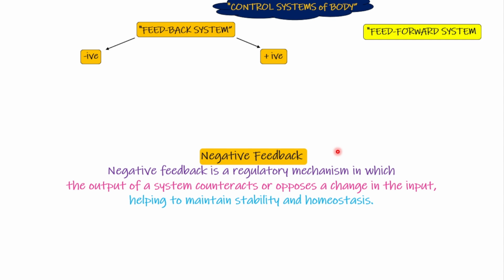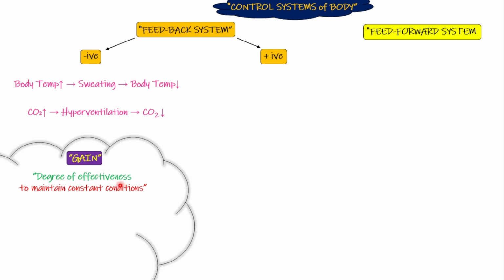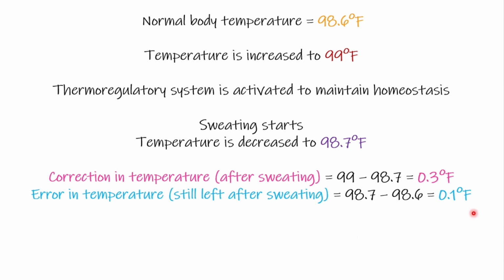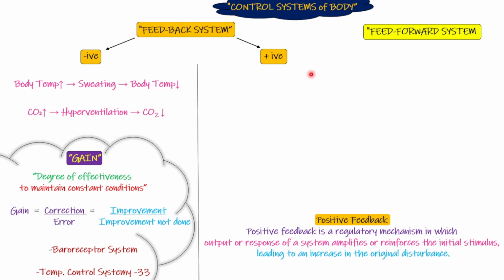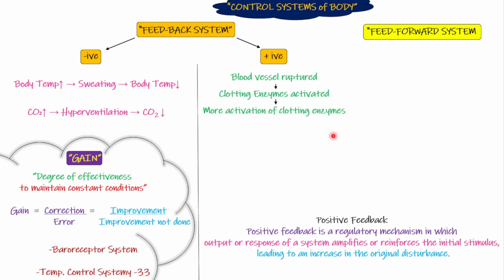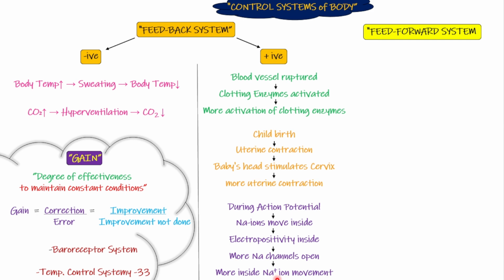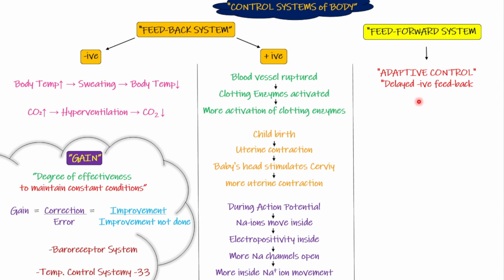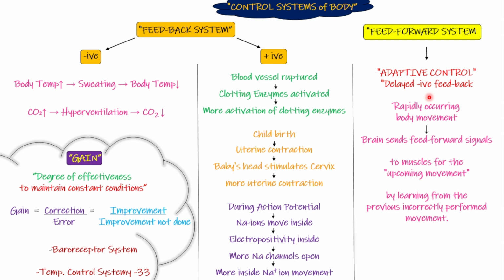Feedback and Feedforward System. Chapter part . Guyton and Hall Physiology.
In this lecture we will study Feedback and Feedforward System from the book Guyton and Hall Physiology.